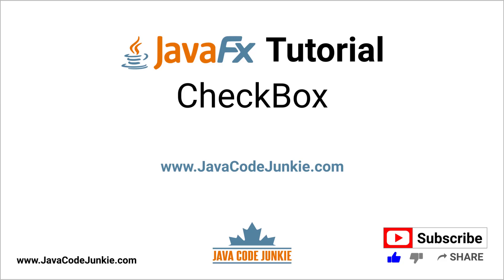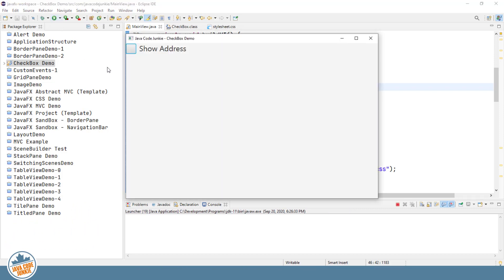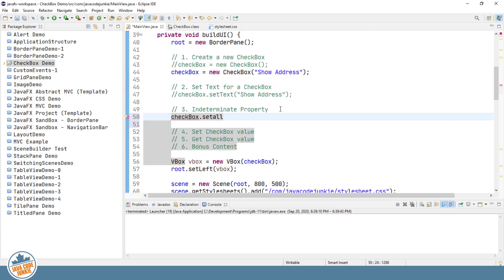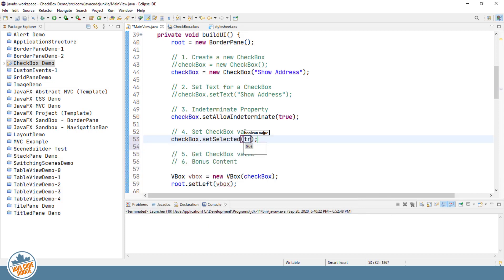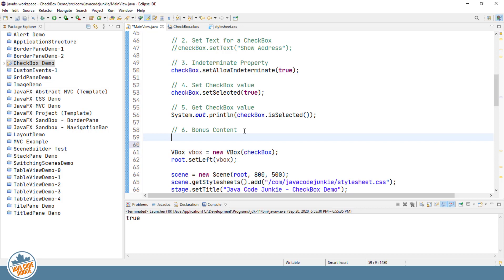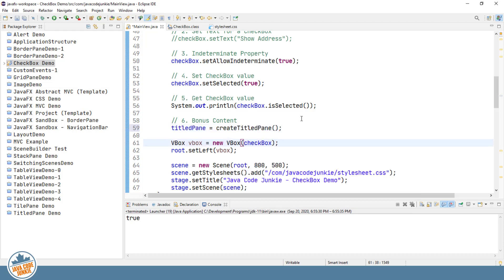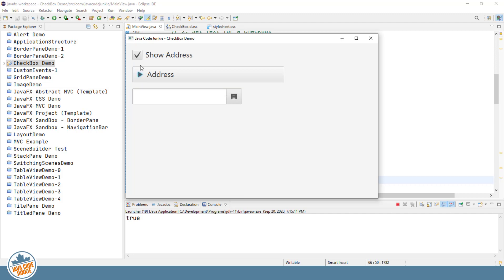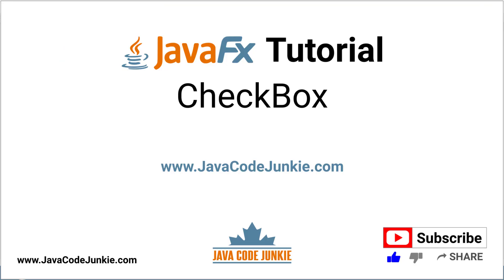CheckBox | JavaFX GUI Tutorial for Beginners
In this tutorial we will learn how to create and use the JavaFX CheckBox Control.  A JavaFX CheckBox is a Control that is typically displayed as a box with a checkmark when checked.

A CheckBox Control can be in one of three states:
1. checked: indeterminate == false, checked == true
2. unchecked: indeterminate == false, checked == false
3. undefined: indeterminate == true

0:00 Introduction
1:00 How to create a CheckBox
1:25 How to set the text for a CheckBox
3:03 What is the Indeterminate Property
5:24 Set the value of a CheckBox
6:10 Get the value of a CheckBox

Bonus Content
CheckBox Property and Binding